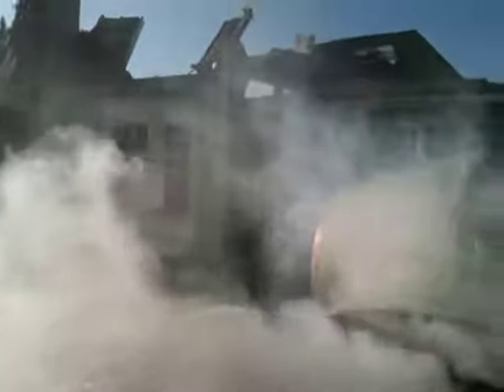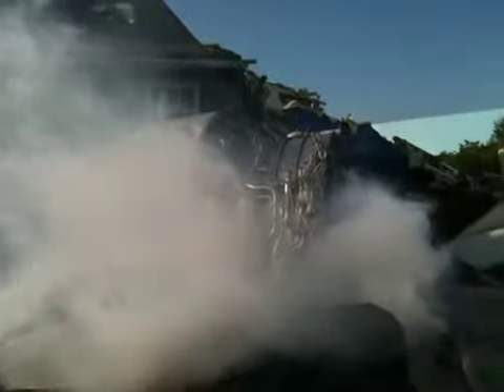Crashed jetplane@Universal Studio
A real Boeing 747, based on the rumor